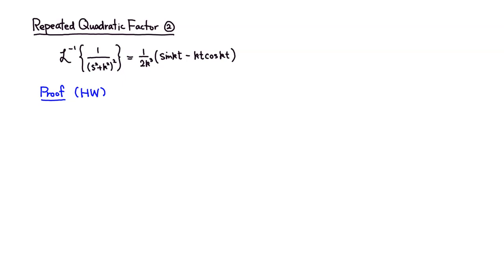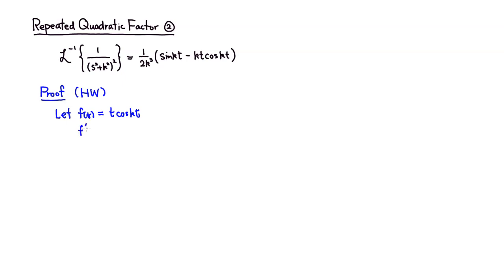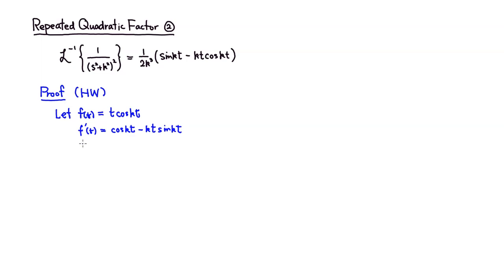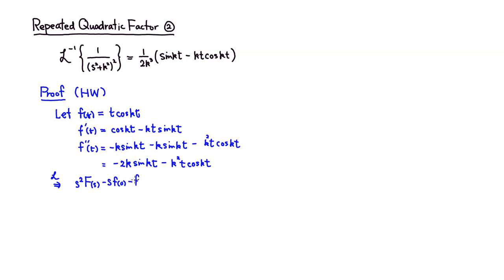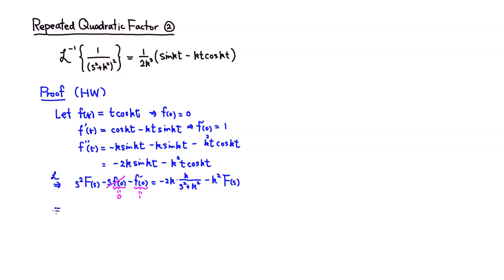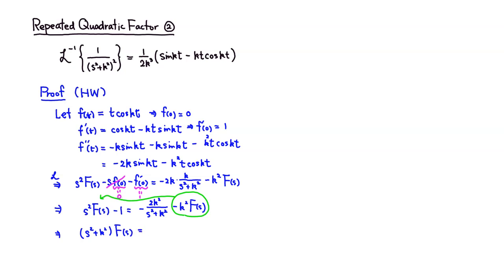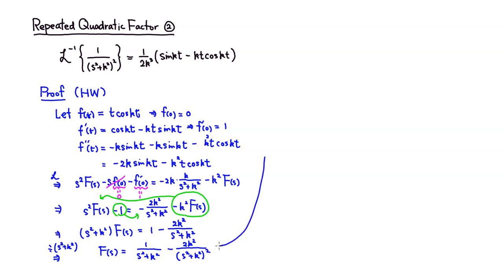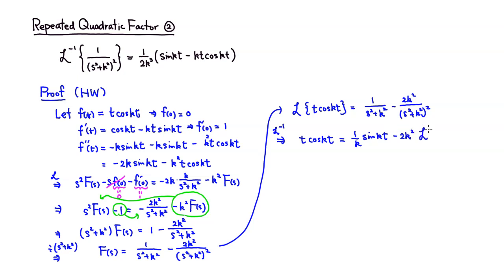Repeated Quadratic Factor 2